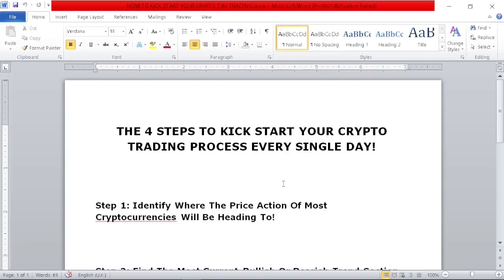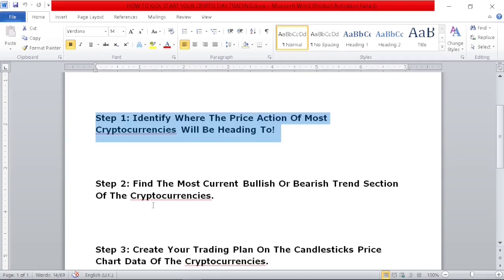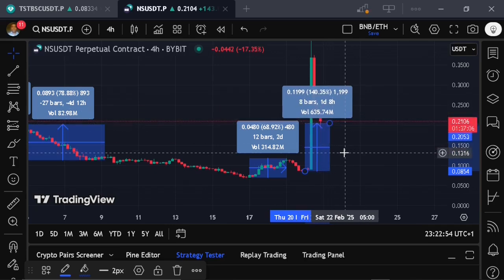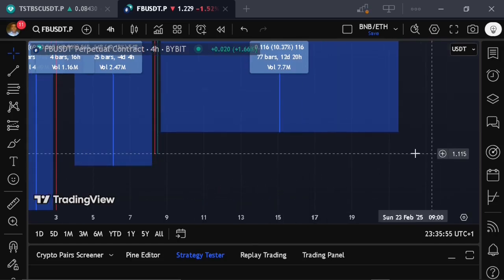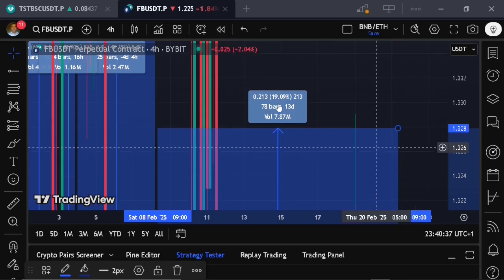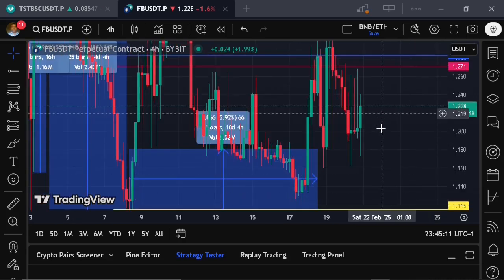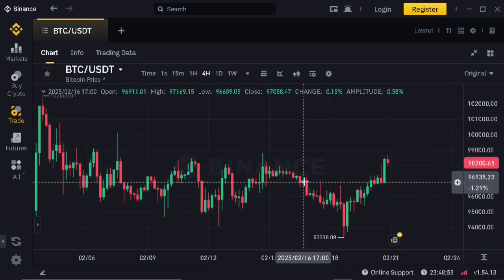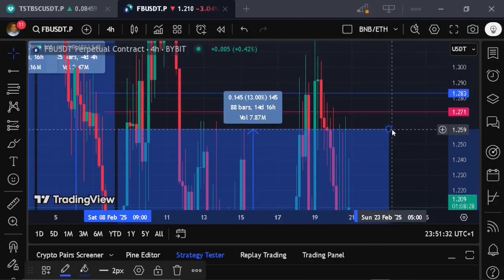Live Crypto Trading: The 4 Steps To Kick Start Your Crypto Trading Process Every Single Day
In this live crypto trading video I'm going to show you exactly how to find and trade the FB-USDT Cryptocurrency Futures contract on the BYbit Cryptocurrency Exchange.